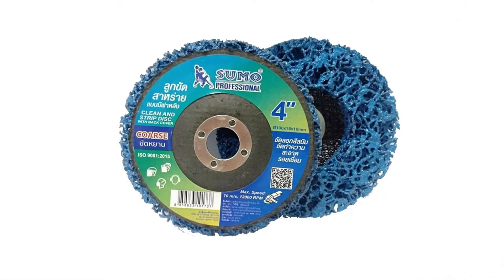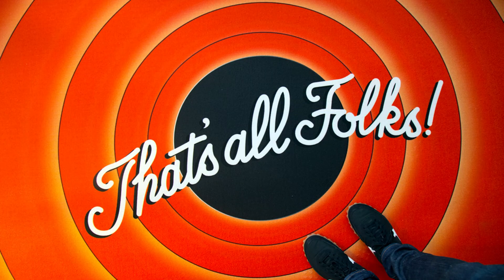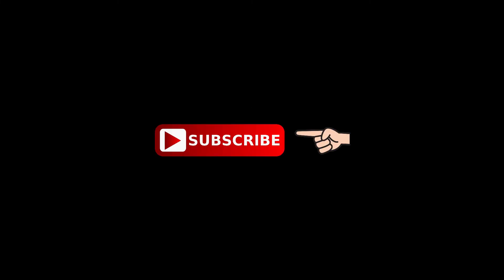MHW - Fast Rust Paint and Mill Scale Removal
I use these little Clean Up & Strip Discs to remove, Paint, Rust and Mill Scale from any piece of steel before I make something from it.